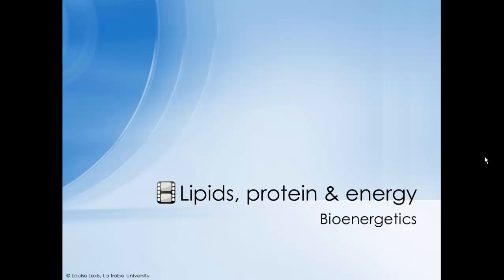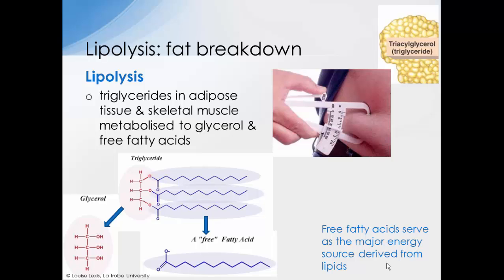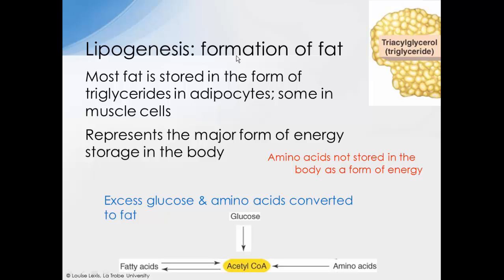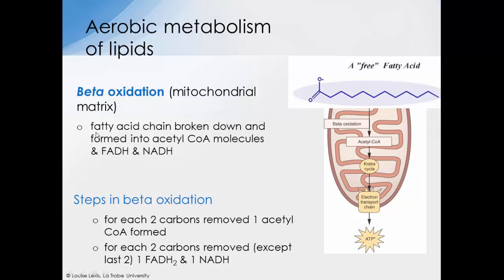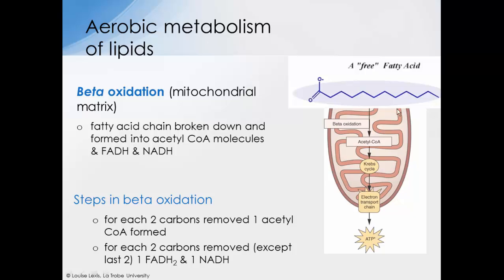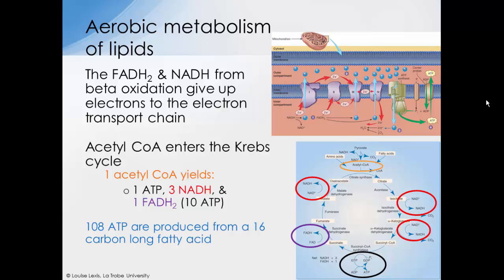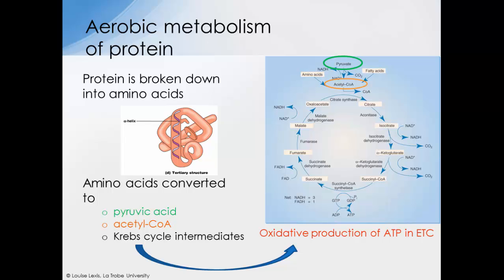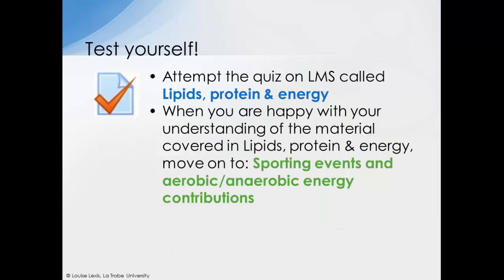7 Lipids protein and energy